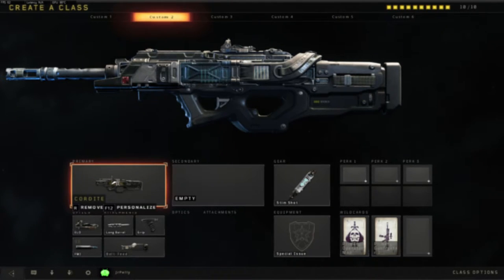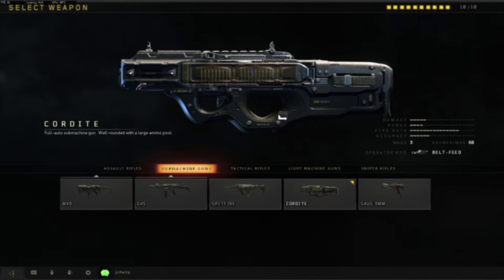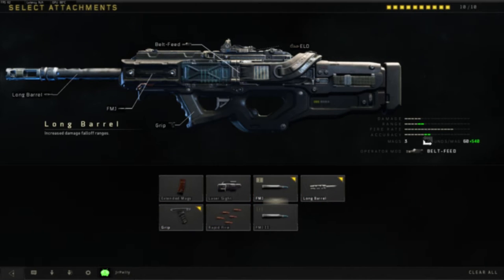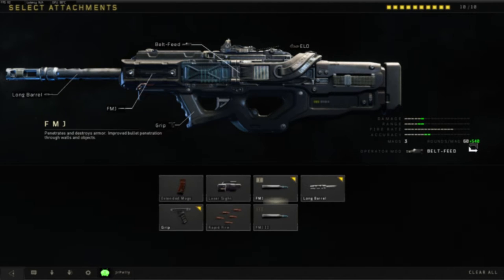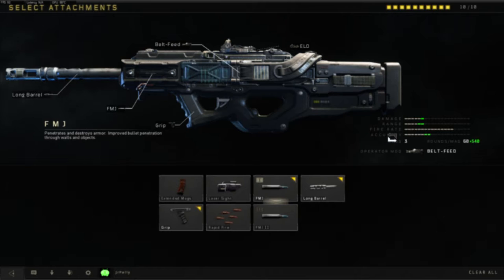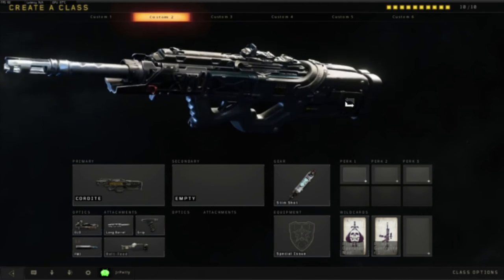THE BEST CLASS! - Black Ops 4 - O.P AS F!!!!!!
wanted to showcase the setup ive been running thus far. it melts literally every game I play in hardcore free for all, domination and TDM. Hope it helps!

Show me those Likes, Hit the Subway button and caress my ding-a-ling for updates on when more videos go live!

playing on PC
Rig setup is:
intel i5 3.3ghz
16gb RAM Corsair
6gb 1060 Nvidia Graphics Gigabyte
Gigabyte z170X-Gaming 7 motherboard
Corsair 550w Powersupply
Corsair liquid cooling

Peripherals are:
Razer Deathstalker chroma keyboard
Razer Mamba 2012 gaming mouse
Logitech Surround sound speakers

recording and editing programs:
hitfilm express video editor (love using this)
OBS. what else?